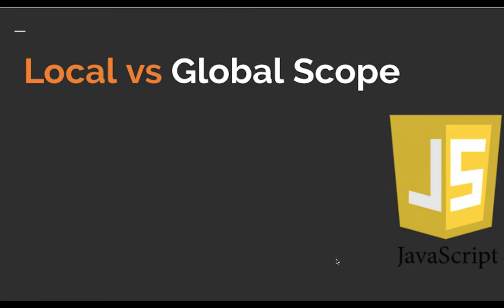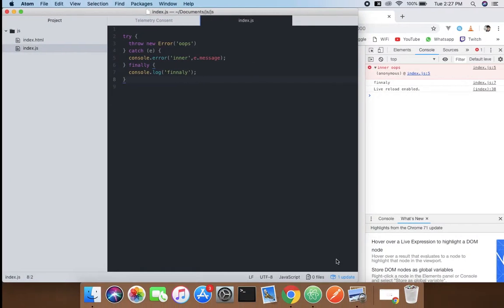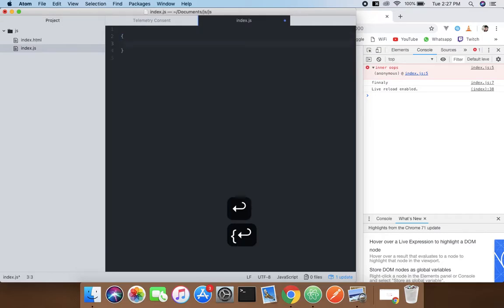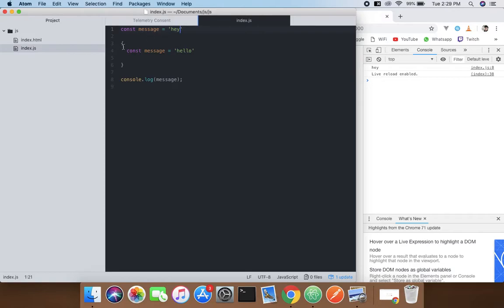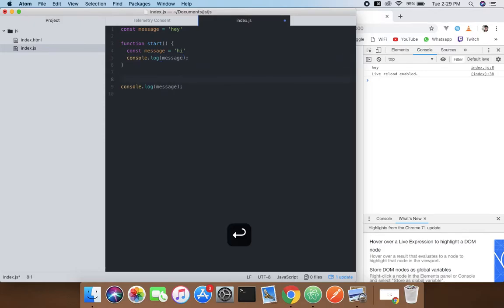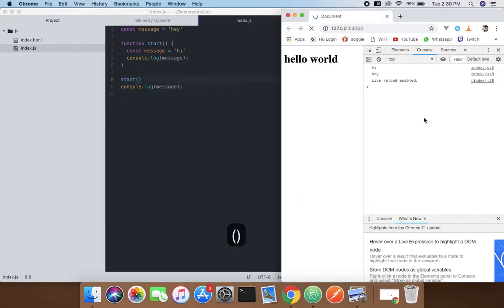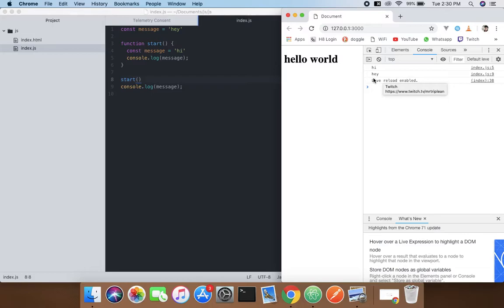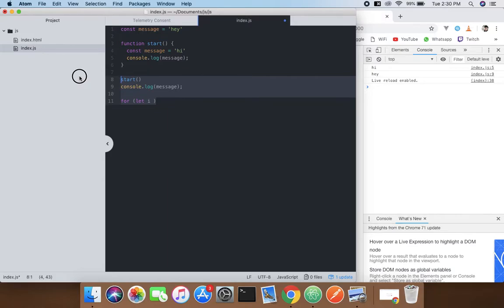JavaScript for Absolute Beginners[59/61]-Local vs Global Scope -ES6/ECMA2015/JavaScript 2019/JS